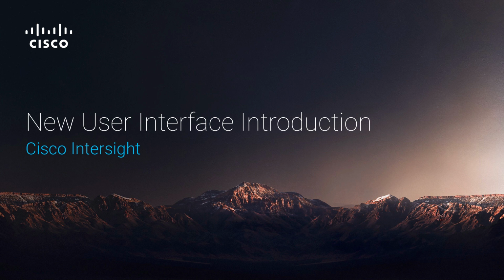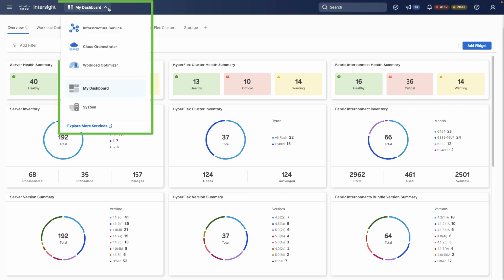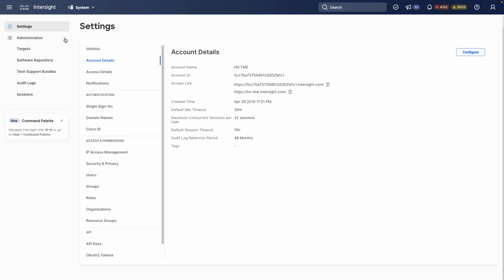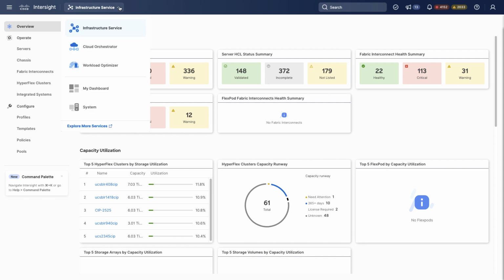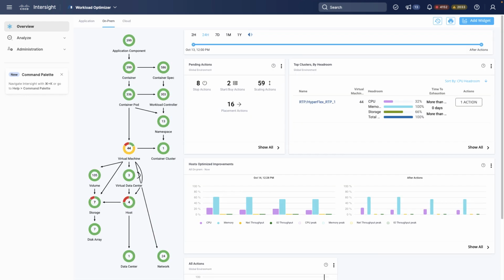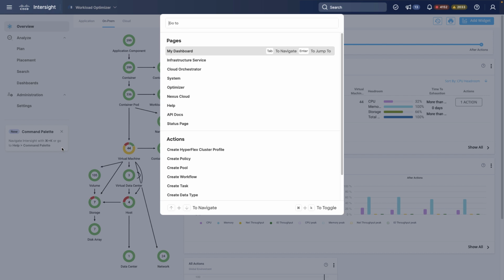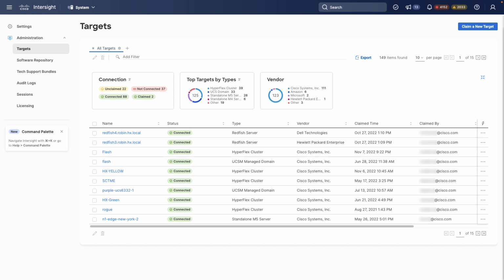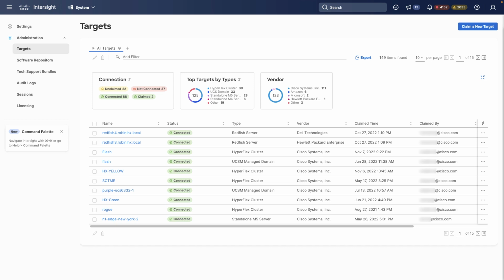Cisco Intersight - New User Interface Introduction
This video explores the new user interface, additional features and updated organization designed to simplify the entire user experience with Cisco Intersight.